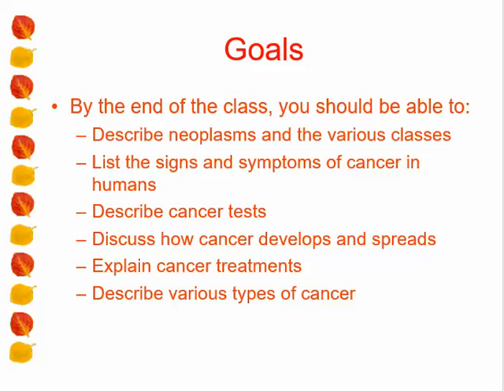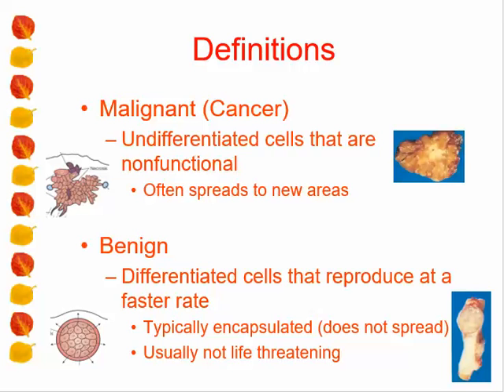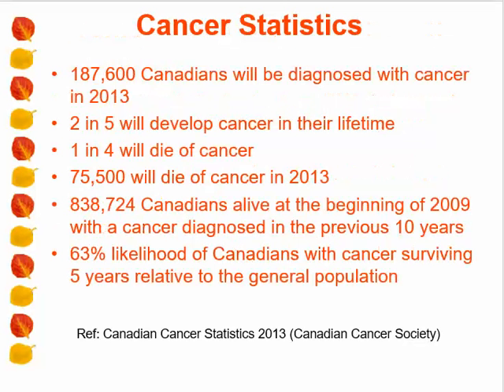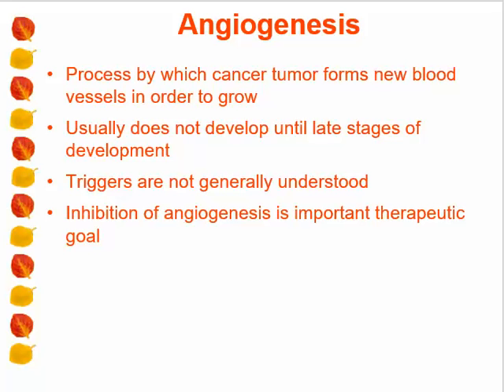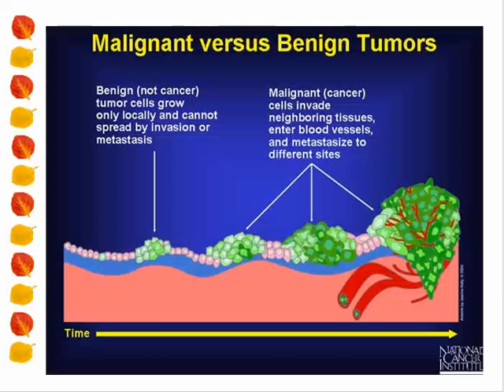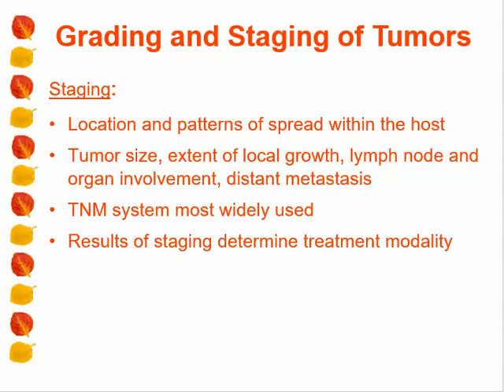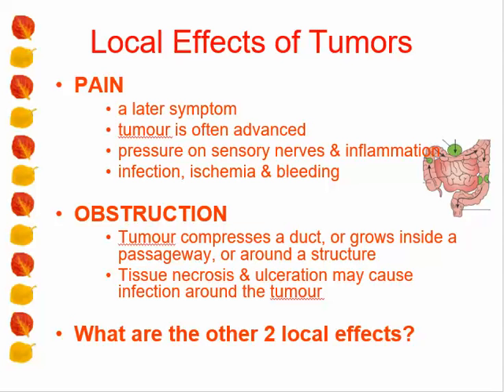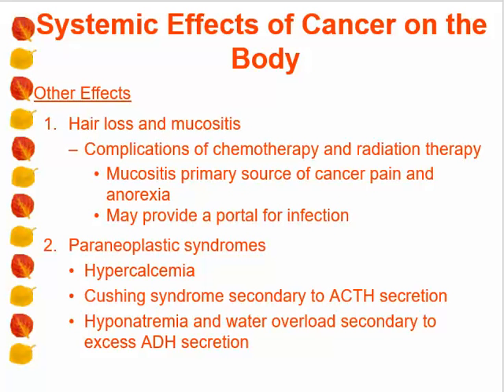Neoplasm 1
neoplasm